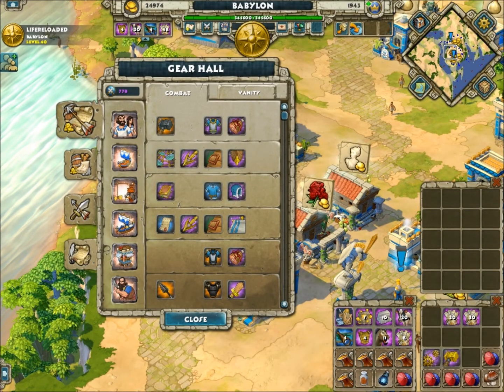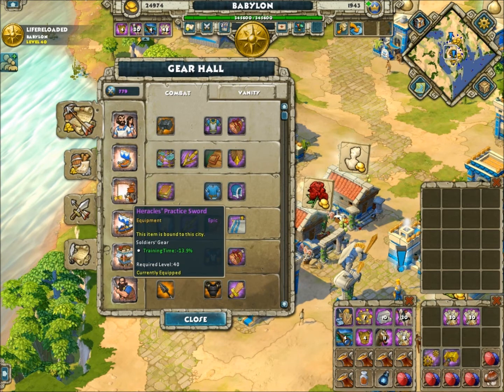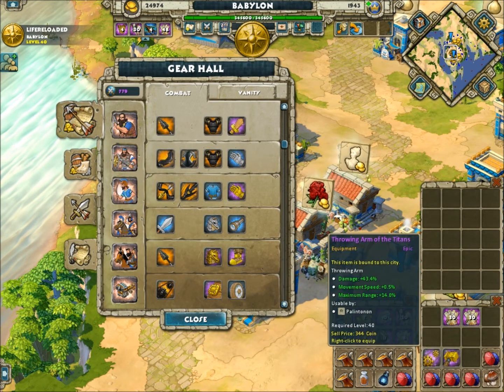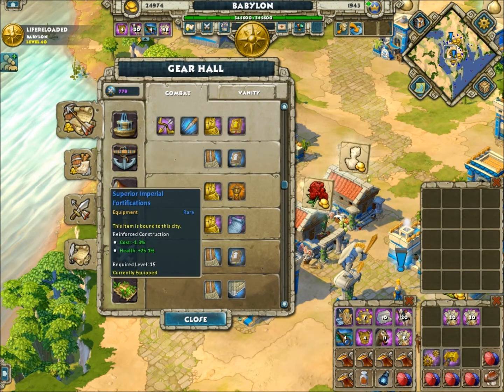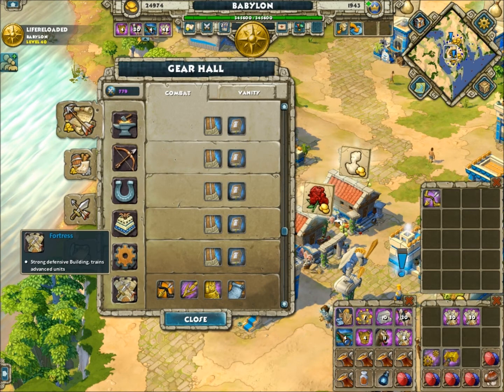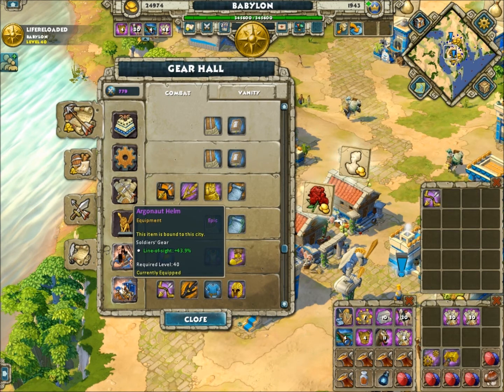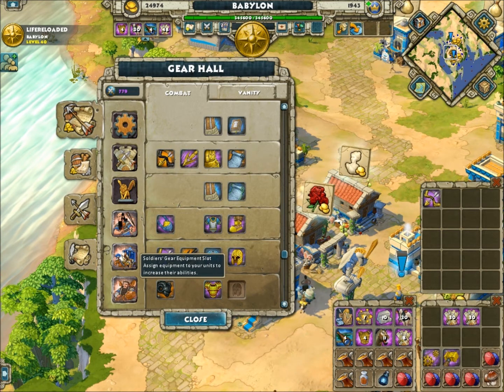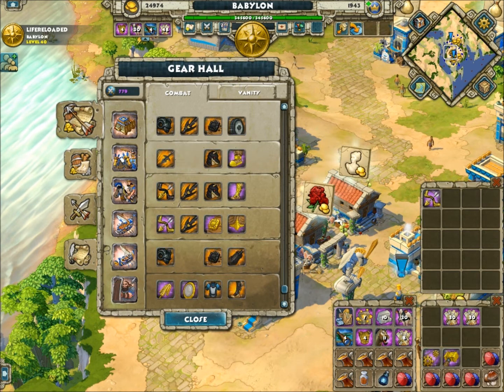How i gear baby's